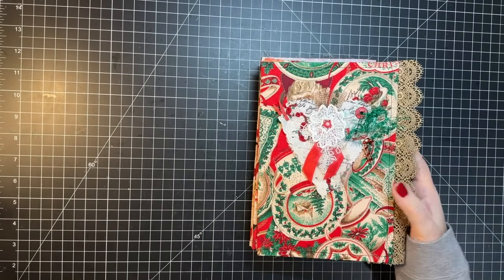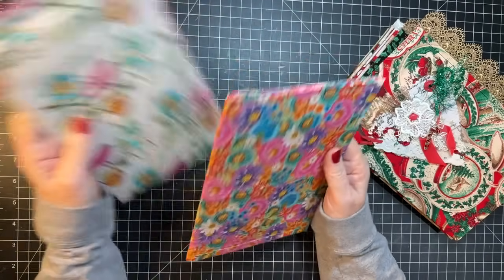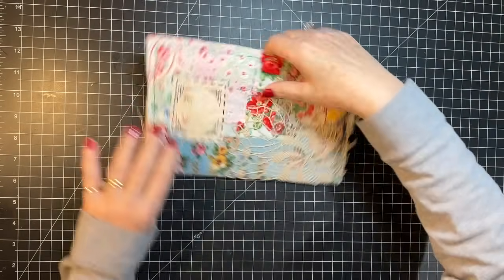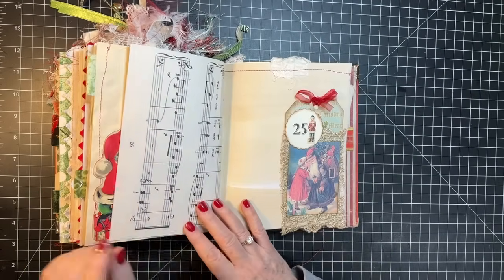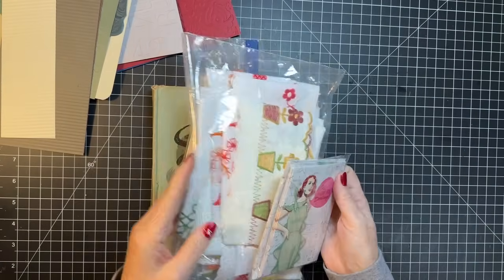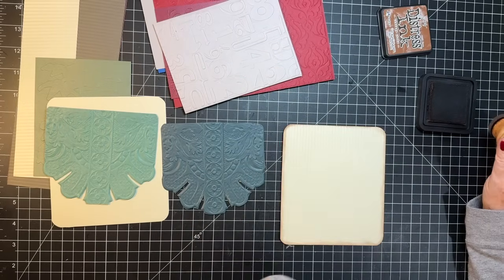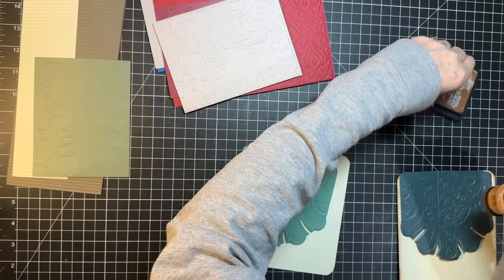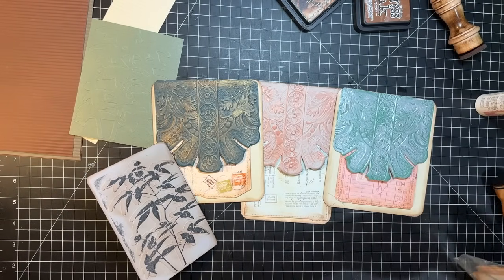Craft with Me! - Back to my Word of 2023 - Finish!!!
Finishing!  Thanks for crafting with me today!  xoxo